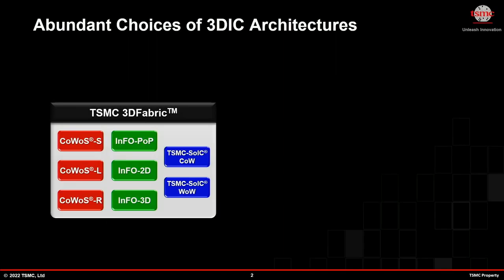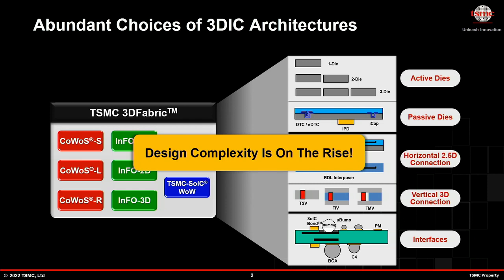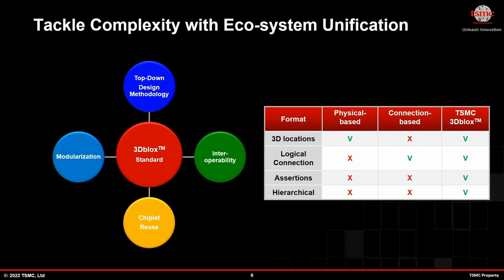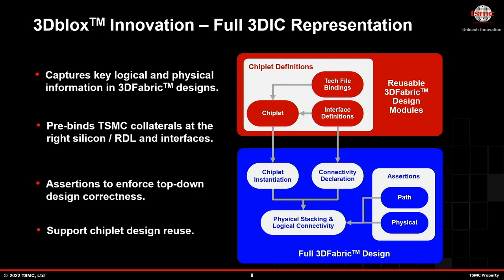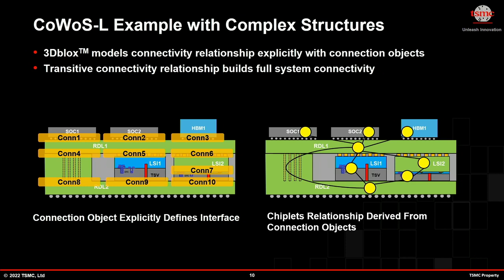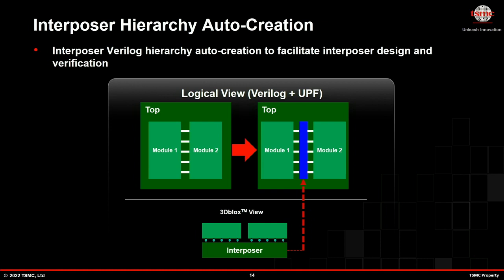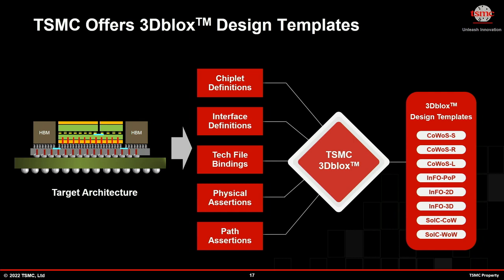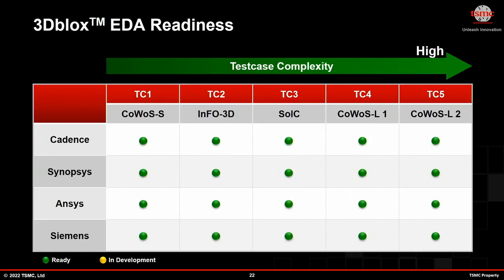TSMC 3Dblox™: Unleashing 3D IC Innovations for the Next Generation of AI, HPC, Mobile and IoT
TSMC's Jim Chang took the stage at the 2023 TSMC Technology Symposium to talk about TSMC 3Dblox™, a standard to address the rising complexity of 3D IC design and unify the design ecosystem with qualified EDA tools and flows for TSMC 3DFabric technology. The modularized TSMC 3Dblox standard is designed to model, in one format, the key physical stacking and the logical connectivity information in 3D IC designs. TSMC has worked with EDA partners in the 3DFabric alliance to enable 3Dblox for every aspect of 3D IC designs, including physical implementation, timing verification, physical verification, electro-migration IR drop (EMIR) analysis, thermal analysis, and more. TSMC 3Dblox is designed to maximize flexibility and ease of use, offering ultimate 3D IC design productivity.